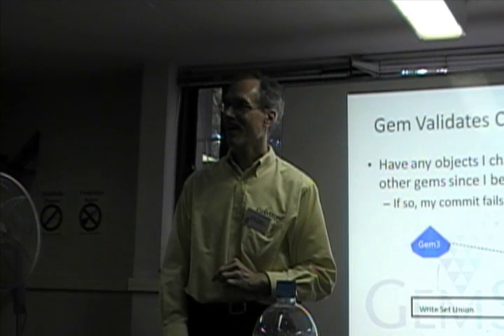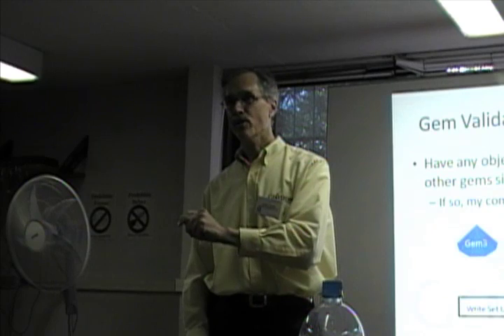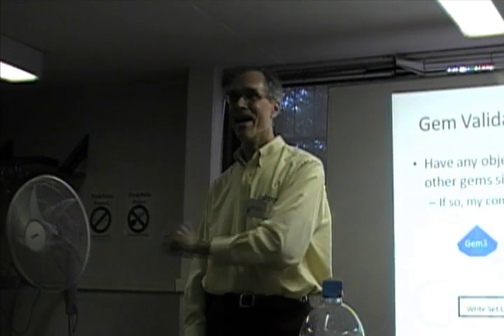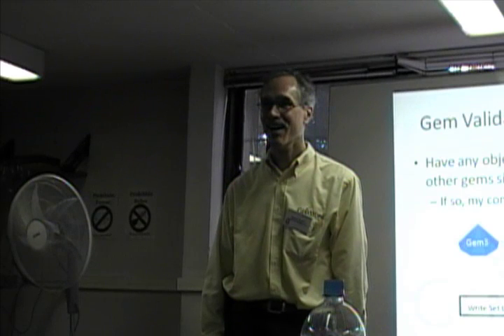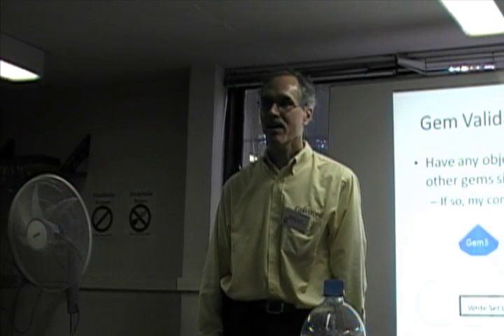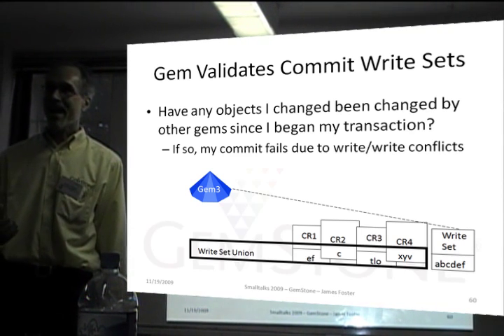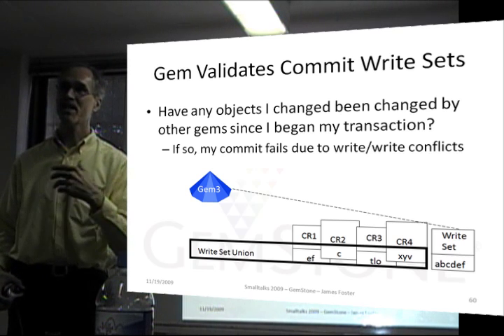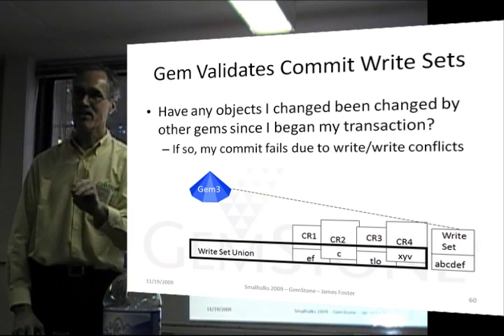Lock Granularity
This video continues the discussion of concurrency with a focus on pessimistic concurrency and object locking. As part of designing a domain model for an application you need to decide which object(s) will be locked when you edit various objects. GemStone enforces locks at the object level, but if an Employee object references an Address object, then locking the Employee will not prevent changes to the Address.